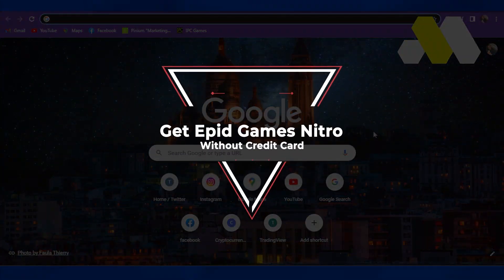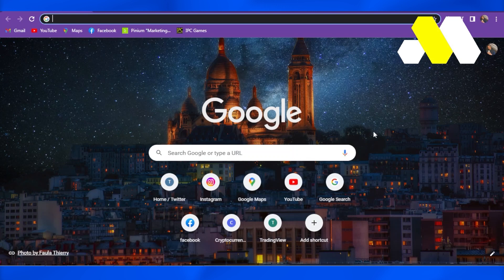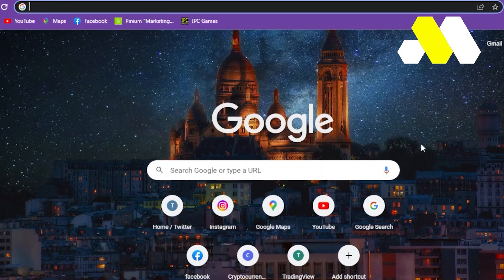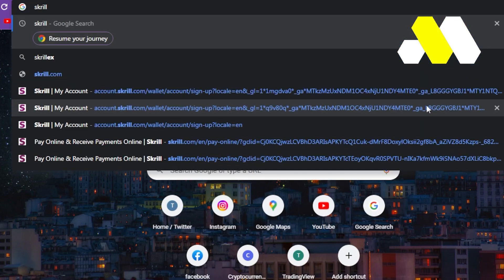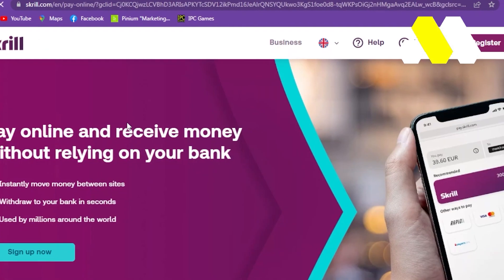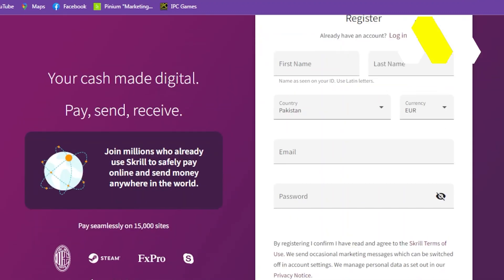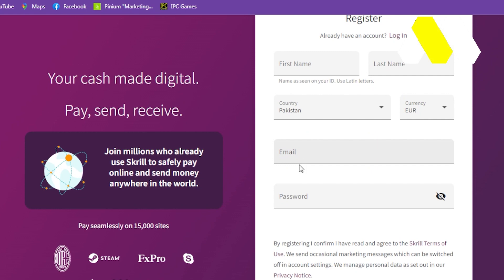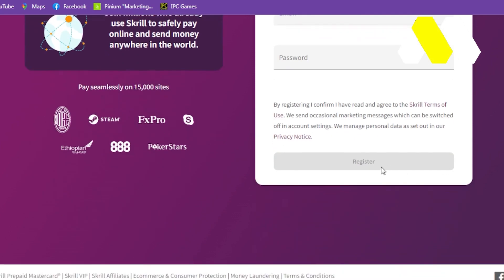How To Get Epic Games Nitro Without Credit Card (2022)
How To Get Epic Games Nitro without Credit Card

In This Video, We Will show How To Get Epic Games Nitro Without Credit Card. So watch the video all the way through to know how to get nitro from epic games without credit card easily!